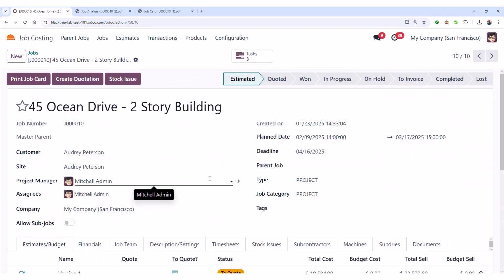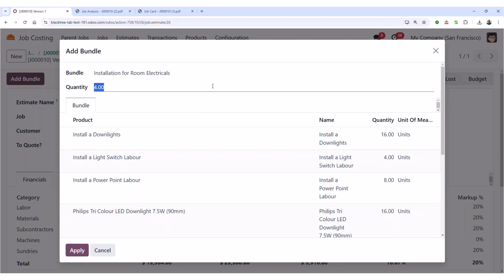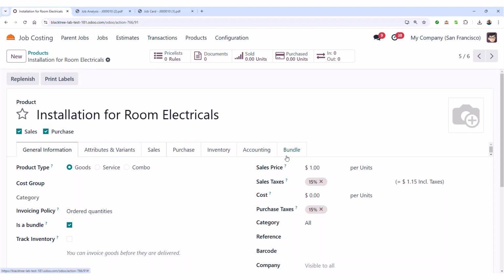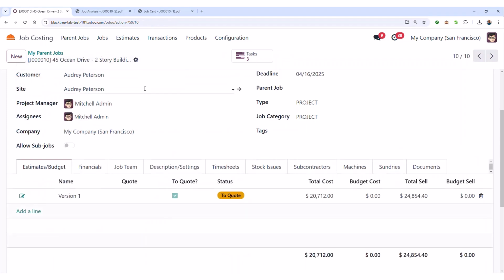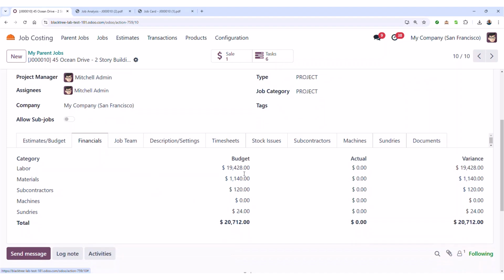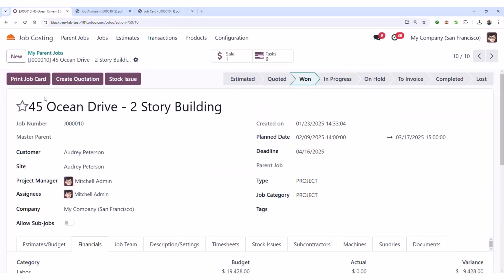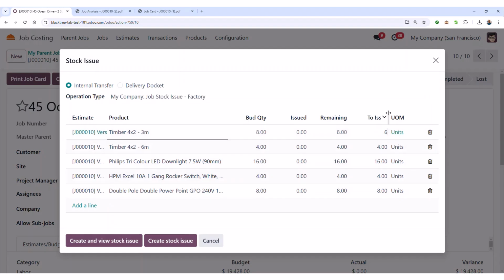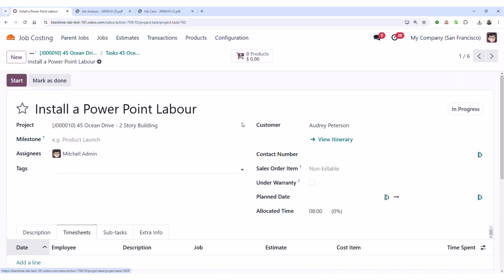InterAcct Job Costing for Odoo - Q4 2024 Changes - Bundles, Final Quote Price, Job Analysis Report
The fourth quarter of 2024 saw quite a few changes and fixes in the job costing modules.

These included:
Cost Item Estimate Bundles
Change Final Estimate Sell Price
Job Analysis Report
Job Card